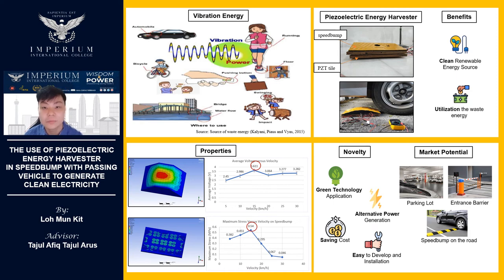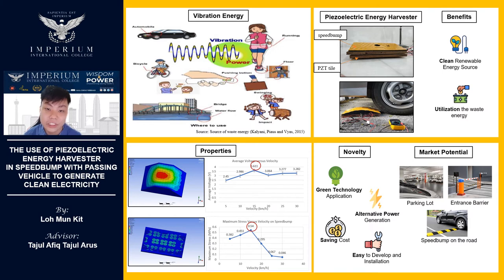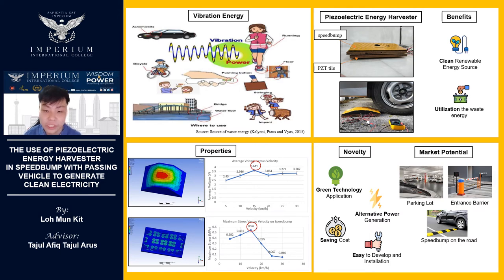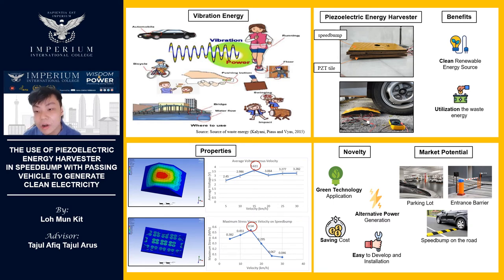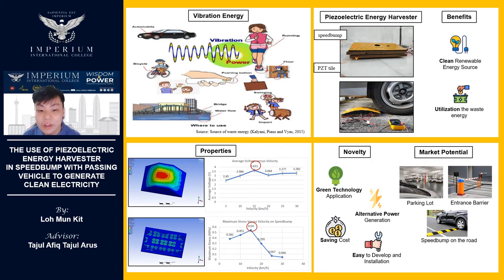The use of Piezoelectric Energy Harvester in Speedbump